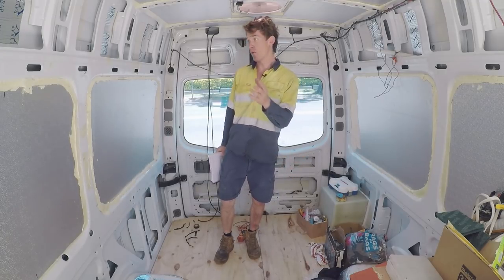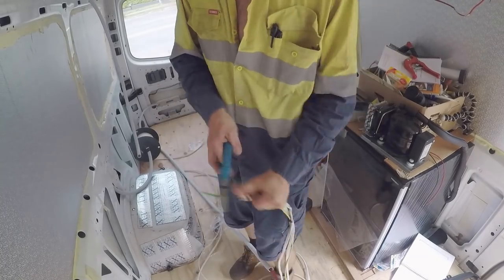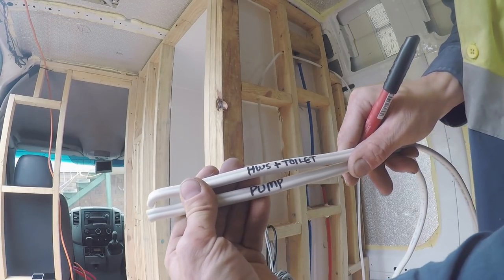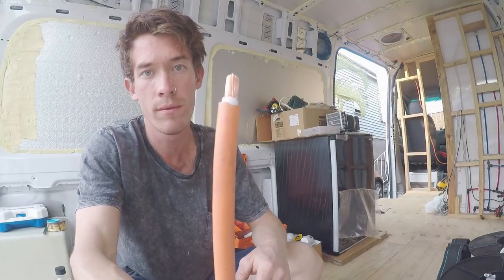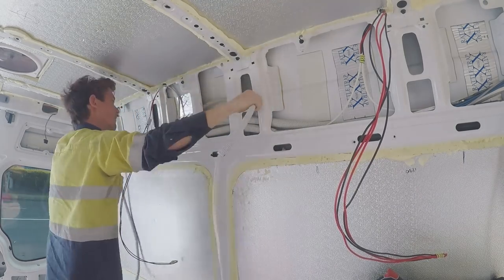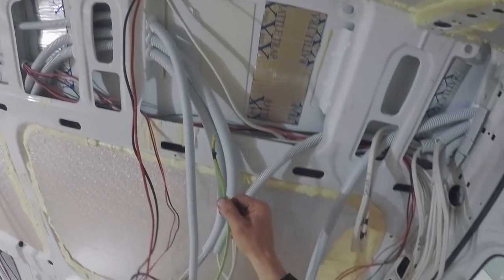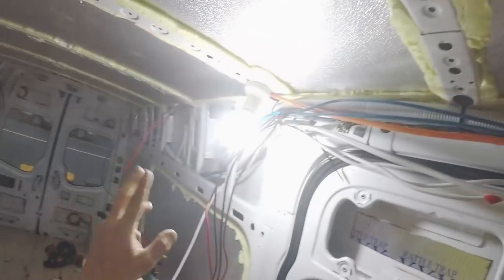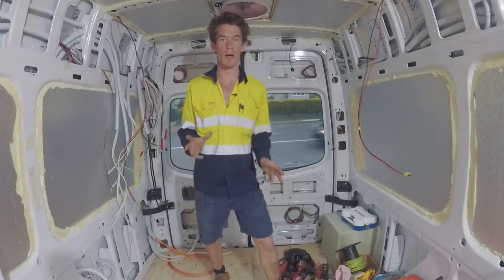S1E9 Sprinter Van Conversion | Electrical Pt. 1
Vlogging Gear:

DJI Mavic Air 2 Drone
GoPro 9 Black
Gopro El Grande Arm
Lowepro 450 Camera Bag

Hardware:

LaCie 4TB Rugged External HDD
Rode VideoMic Pro
Smart Lav+

In this episode I rough in all the electrical cables that i'll need in the van. I run through exactly what I've done, and give a breakdown of which cable is doing what.

It is illegal for an unlicensed person to run 240V (Low Voltage) cabling in Australia without the required electrical license, but the 12V cabling is fine to do.

The general electrical standards in Australia are AS/NZS 3000 (Wiring Rules) and the standards for a Detachable Premises are AS/NZS 3001.

I used 4mm Twin for the 12V DC wiring and 2.5mm Twin & Earth enclosed entirely in corrugated conduit for the 240V AC cabling.

A wiring diagram will be included in the blog post link above.

MUSIC

Song 1 - OdeToYou by Flitz&Suppe
Song 2 - Rebirth of an Era by Right Beat Radio
Song 3 - Just Sliding By Right Beat Radio
Song 4 - It Ain't Hard To Tell Remix (Instrumental) by Right Beat Radio
Song 5 - One, Two by Right Beat Radio

Chillhop Records

Right Beat Radio